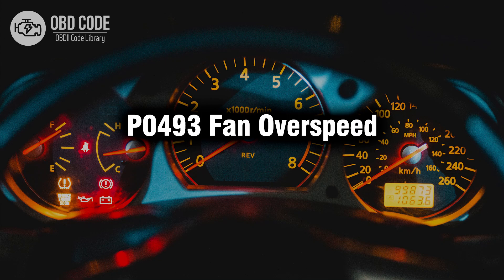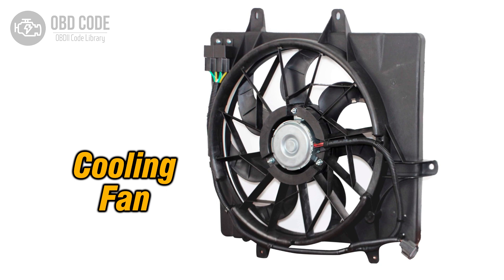P0493 Fan Overspeed 🟢 Trouble Code Symptoms Causes Solutions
P0493 Fan Overspeed